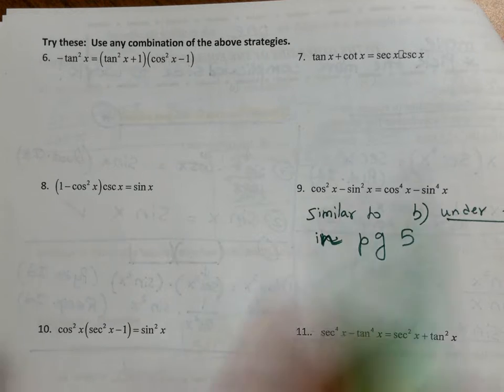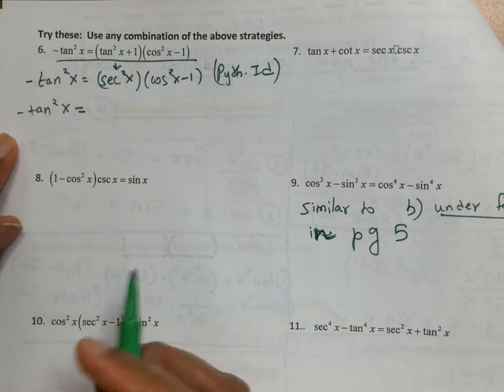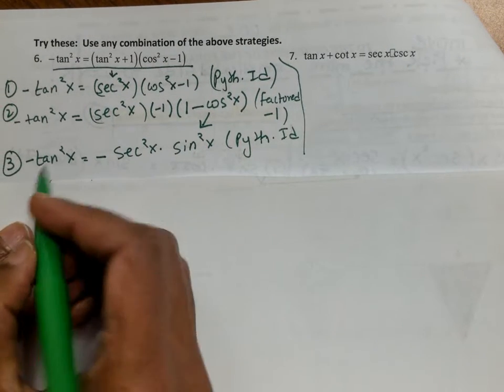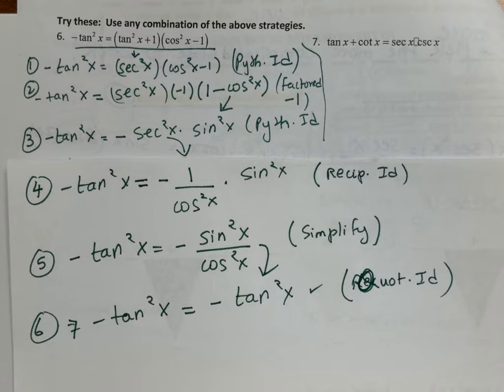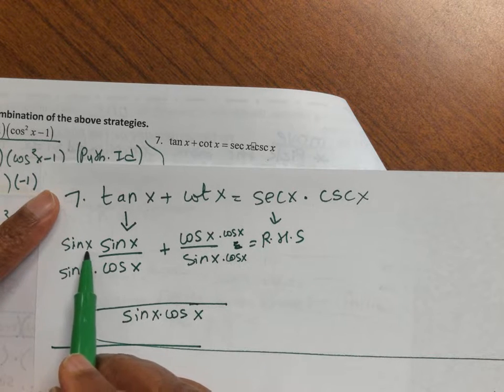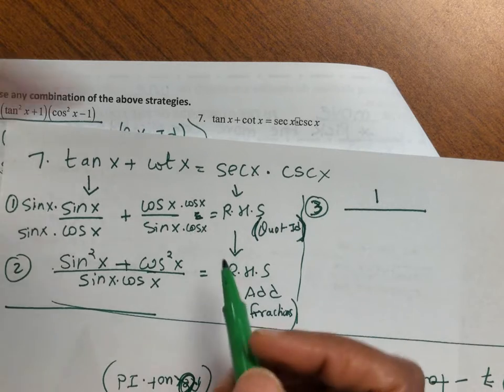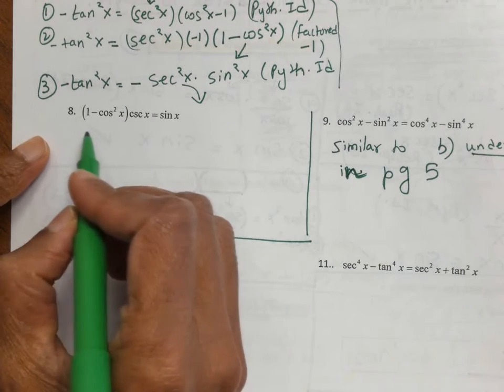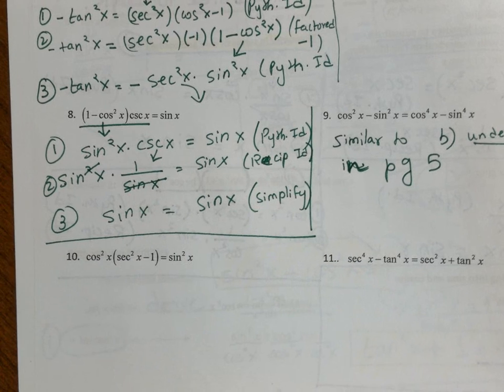Trig Id - 3.1